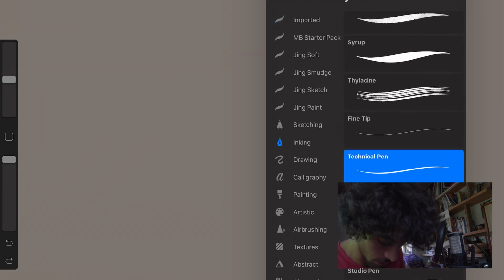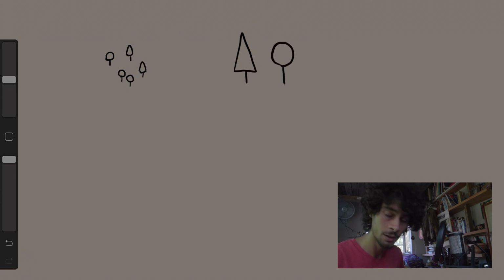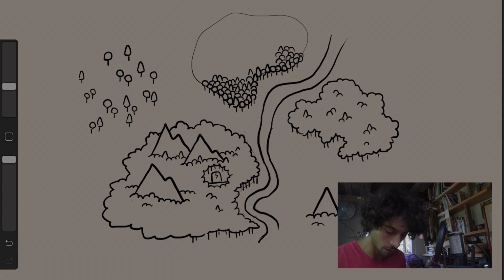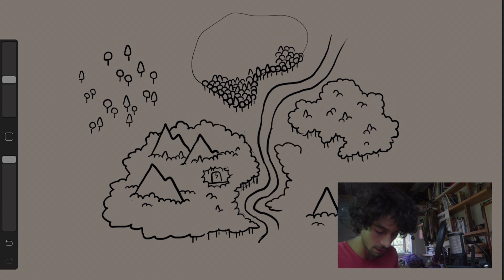Trees, Forests & Jungles for Map Drawing [Cartography Quest! Ep. 4]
How to draw forests and jungles for fantasy maps! And scattered trees...